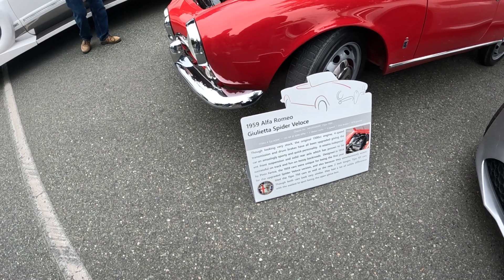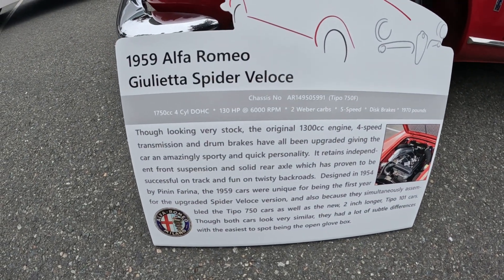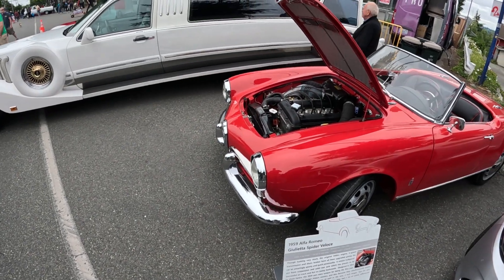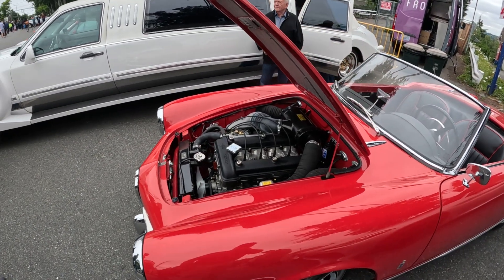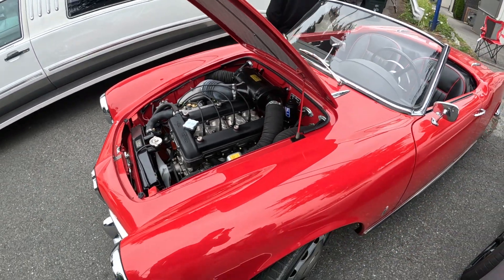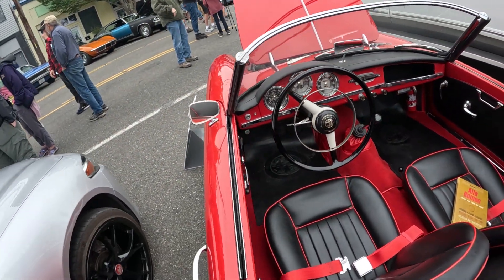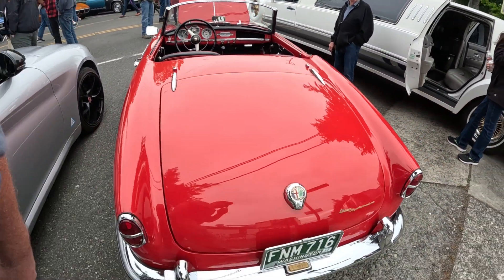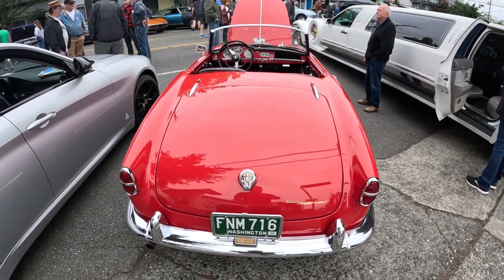Alfa Romeo Giulietta Spyder Veloce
A Beautiful Example Of A 1959 Alfa Romeo Giulietta Spyder Veloce